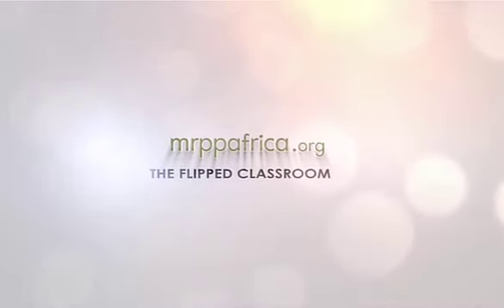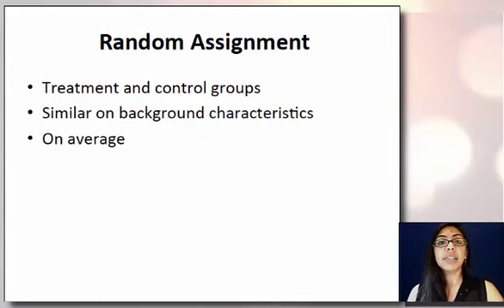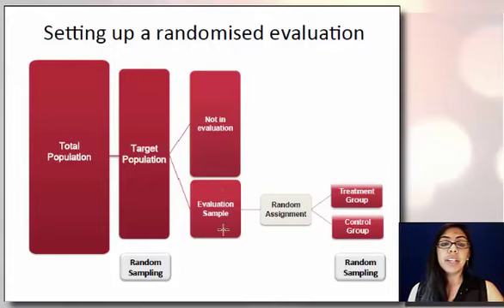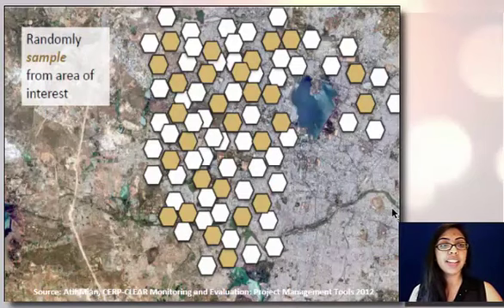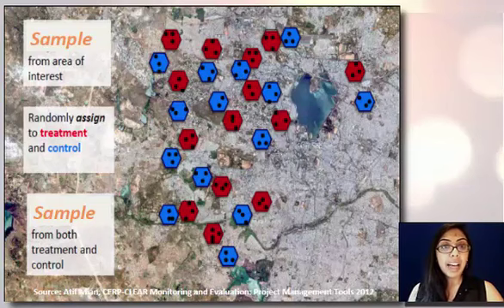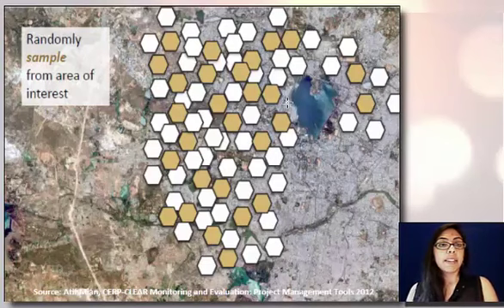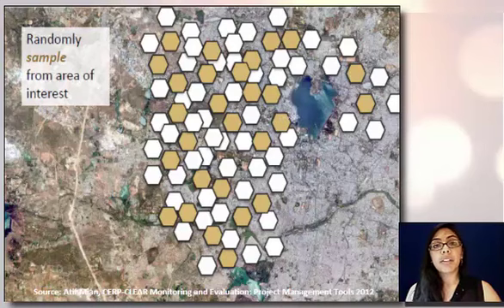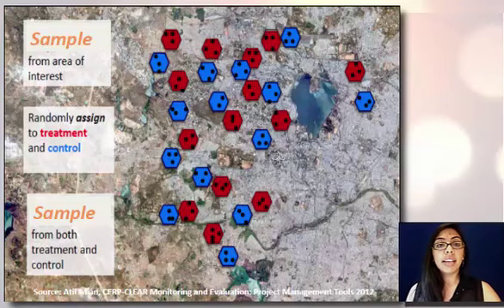Random sampling vs random assignment in RCTs